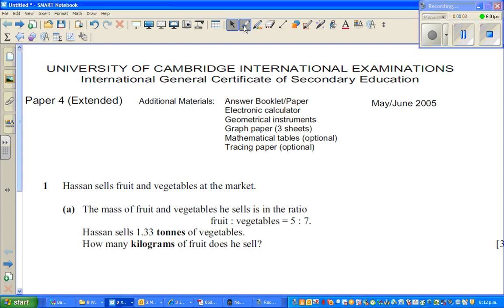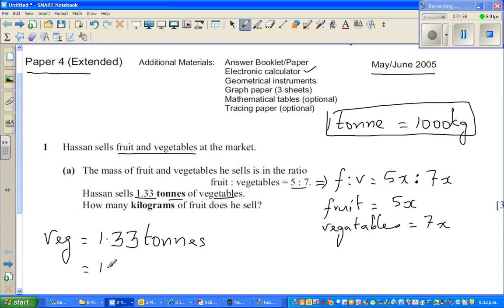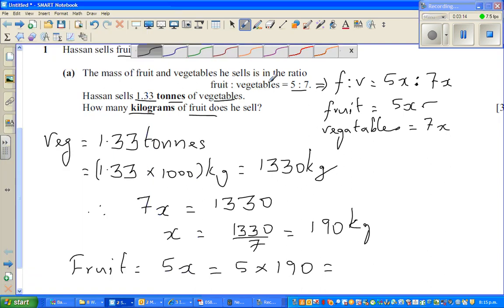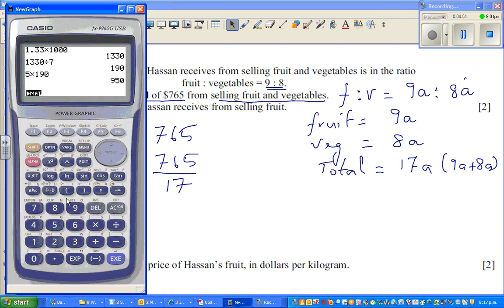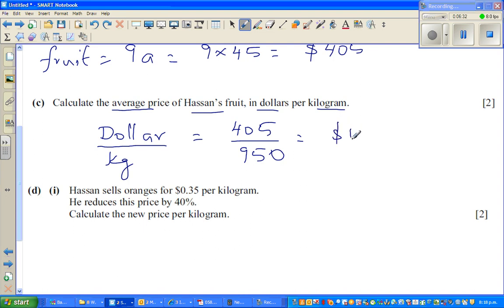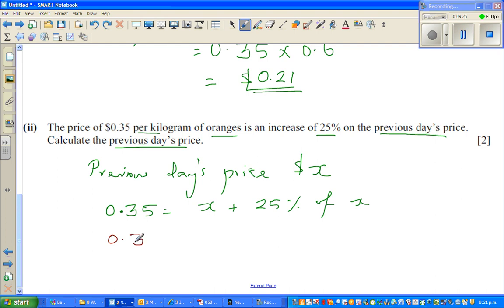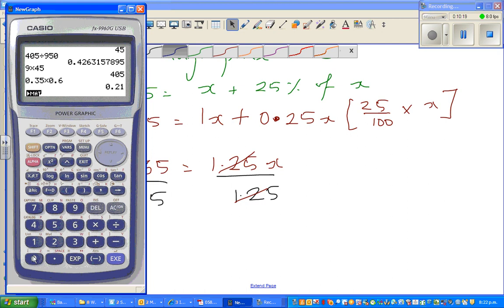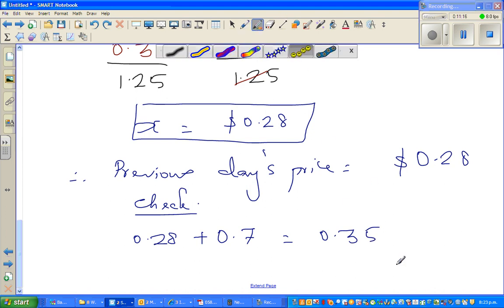Ratio and percentage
In this video I have shown how to solve problems on ratio and percentage